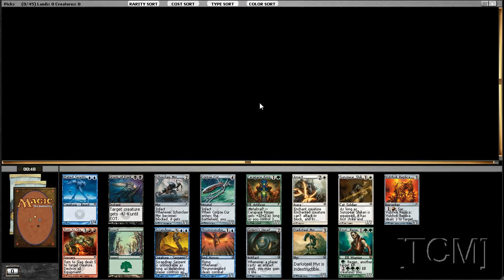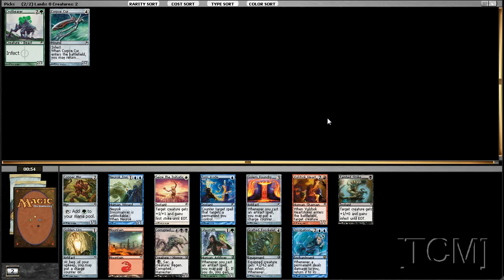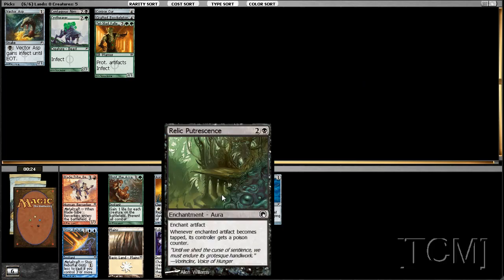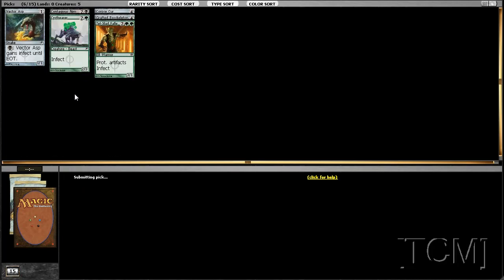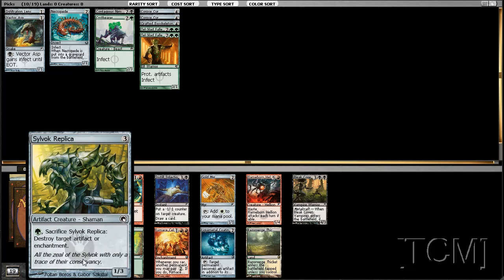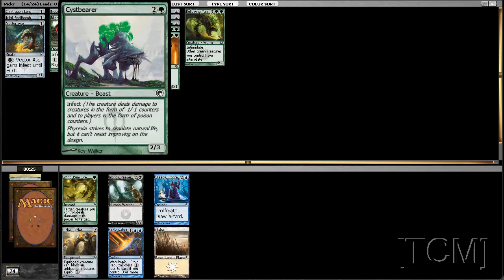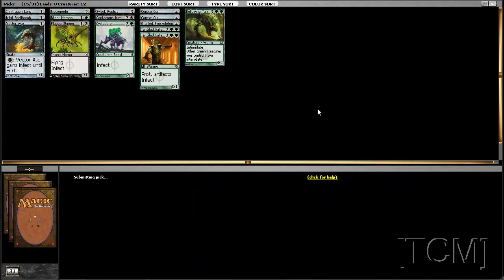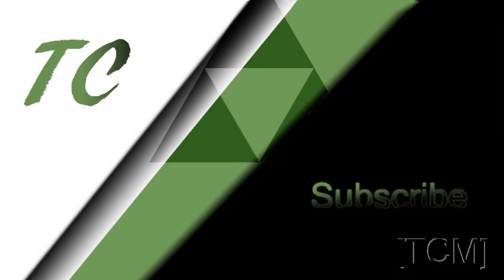[TCM]: Limited - SoM Draft 5 (Part 1 of 6)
SoM draft.